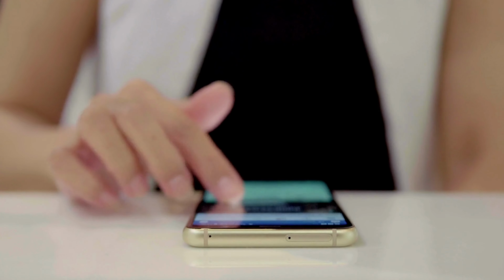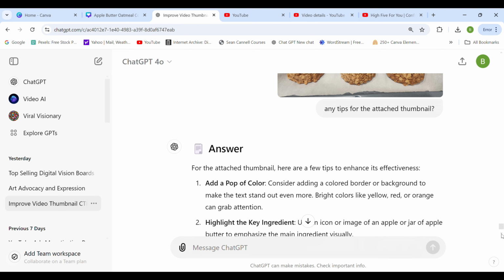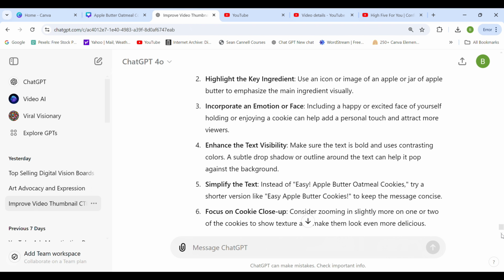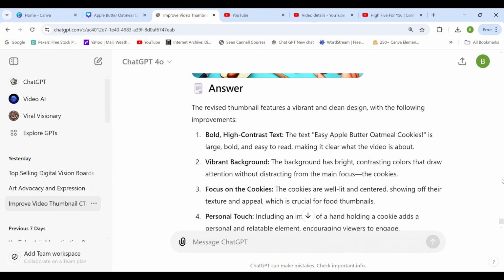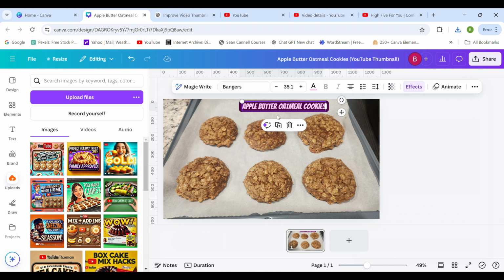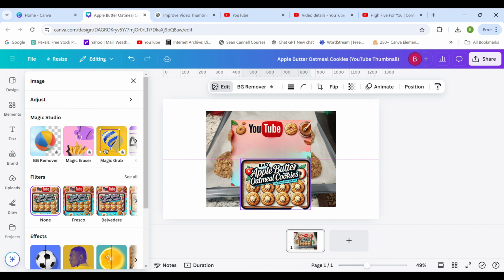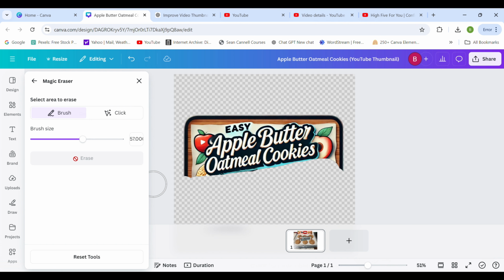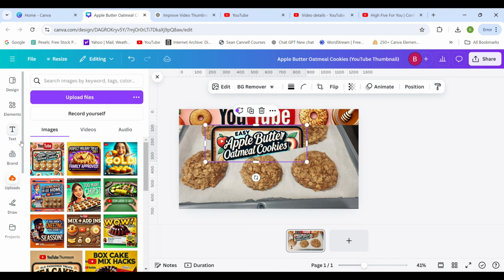I Boosted Thumbnail Engagement Using Only 2 ChatGPT Prompts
Boost thumbnails fast with these 2 ChatGPT hacks! These prompts will help you create eye-catching thumbnails that grab viewers' attention. Remember to first tell ChatGPT this: You are a YouTube video thumbnail specialist. Then upload your old thumbnail and use these prompts:
First Prompt: any tips for the attached thumbnail?
Second Prompt: please draw the revised thumbnail, with your tips.
See products I use and recommend

5.

⏱️⏱️VIDEO CHAPTERS⏱️⏱️:

00:00:00 - Creating Effective Thumbnails with Chat GPT and Canva
00:00:52 - Tips for Enhancing Thumbnail Visibility and Appeal
00:01:44 - Using Canva to Implement Chat GPT's Thumbnail Tips
00:02:26 - Personalizing Thumbnails: Adding Bold Text and Vibrant Backgrounds
00:03:14 - Editing Thumbnails in Canva with Magic Eraser Tool
00:04:01 - Refining Thumbnail Images Using Magic Eraser
00:04:46 - Centering and Perfecting Thumbnail Images
00:05:36 - Uploading and Verifying Your New YouTube Thumbnail
00:06:28 - Analyzing the Impact of Revised Thumbnails on Views
00:07:15 - Final Thoughts: Trusting Chat GPT for Thumbnail Creation

 Products used to make this video:
1. Sony ZV-1 Digital Camera for Content Creators, Vlogging and YouTube with Flip Screen, Built-in Microphone, 4K HDR Video, Touchscreen Display, Live Video Streaming, Webcam
2. SAMSUNG Galaxy S22+ Cell Phone, Factory Unlocked Android Smartphone, 256GB, 8K Camera & Video, Brightest Display Screen, Long Battery Life, Fast 4nm Processor, US Version, Phantom Black
3. RØDE Wireless ME Ultra-compact Wireless Microphone System with Built-in Microphones, GainAssist Technology and 100m Range for Filmmaking, Interviews and Content Creation, Wireless ME

►D I S C L A I M E R:
In compliance with FTC guidelines: Any/all of the links on site/video are affiliate links of which Buffy's Flavorful Journey receives product credit or a small commission from sales of certain items; but the price is the same for you. And I only list products that I use and which I find useful. Thank you for supporting our channel!